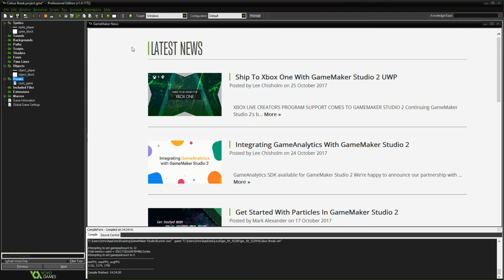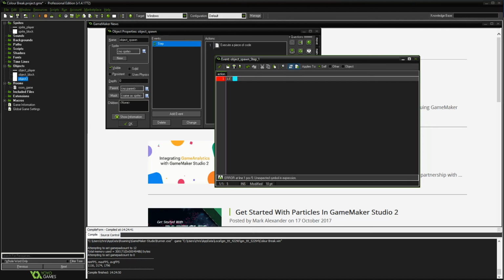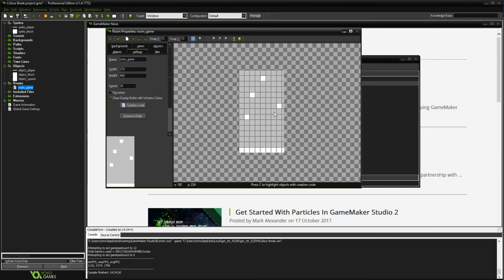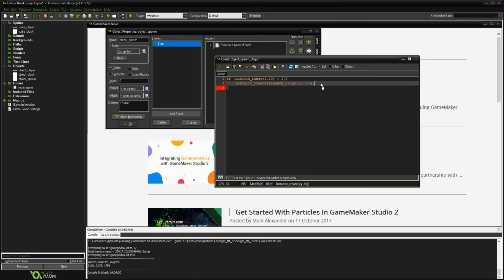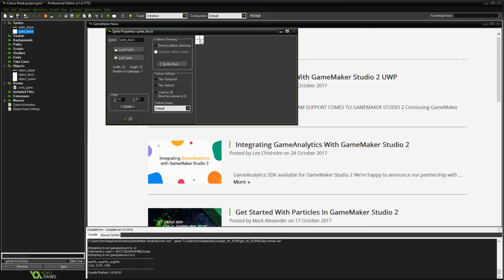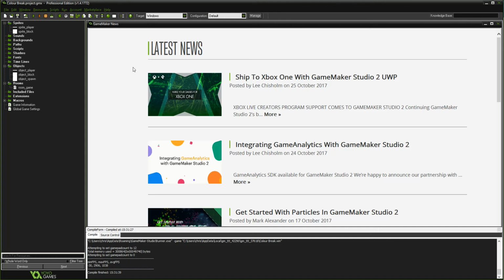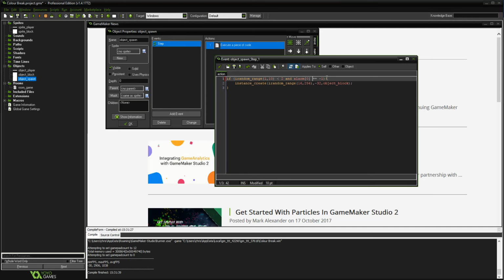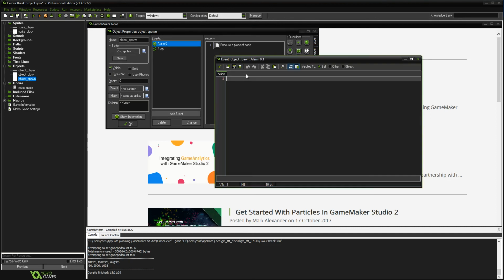Colour Break Tutorial - Ep.3 Block Spawner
In this series of videos we'll be creating a simple colour match game that uses basic Sprites to allow us to focus on game play.

Instead of placing every falling block by hand, we're going to make our lives a lot easier by including a random spawn for them. This will allow our player to keep on playing without too much work from our side.